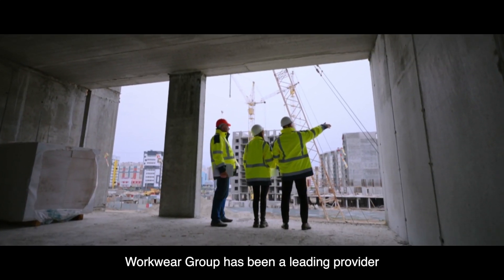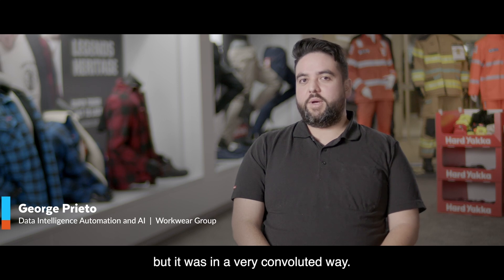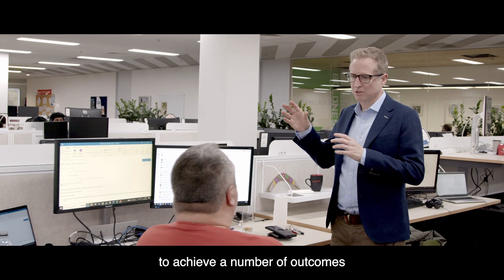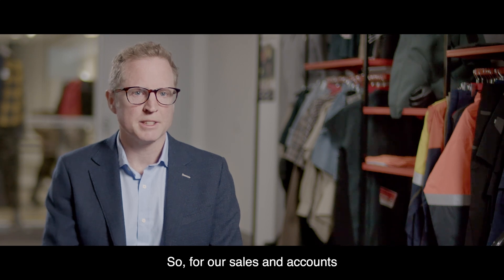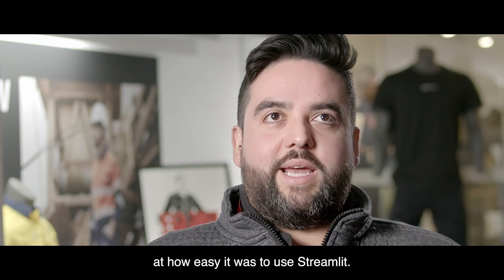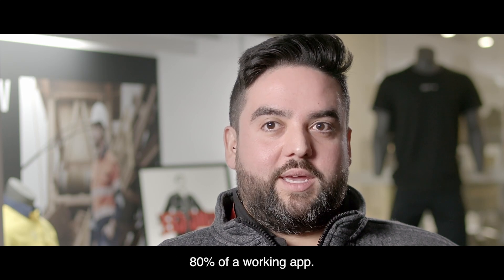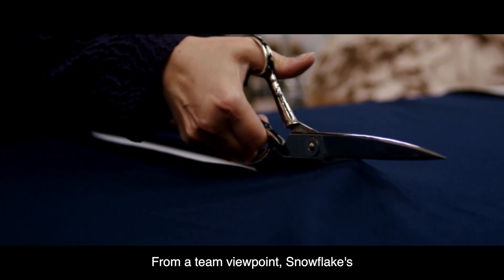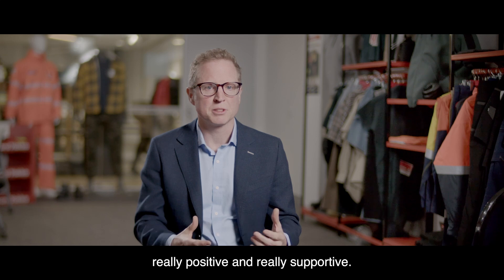Workwear Group Drives Innovation And Cuts Costs By 30% With Streamlit And Generative AI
For more than 100 years, Australian retailer Workwear Group has outfitted millions of workers worldwide. The company's brands, including KingGee and Hard Yakka, are stocked in over 1,000 retail outlets across Australia alone.

Because data is so critical to quality decision-making in this highly competitive marketplace, Workwear has consolidated multiple data sources into Snowflake, giving it a single source of truth. By doing so, it has reduced its costs by up to 30 percent, whilst also saving 100+ days of manpower per month across various teams.

In this video, Rick Green, George Prieto, and Swathi Rayapu share their Snowflake journey, including how George was able to ideate and create a workable app using Streamlit and gen AI in just a few hours.